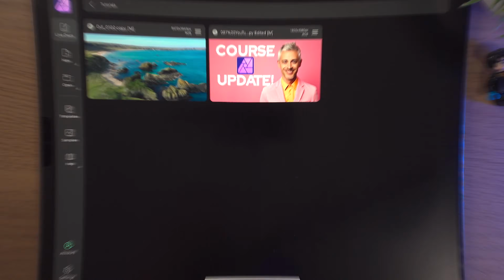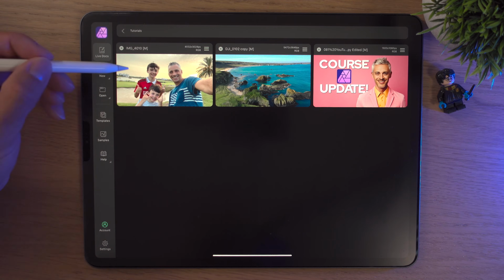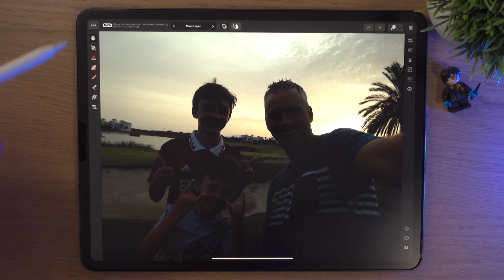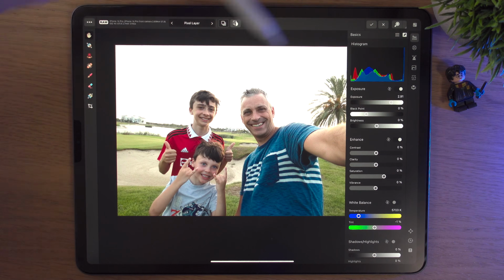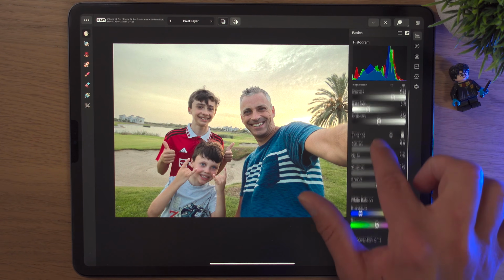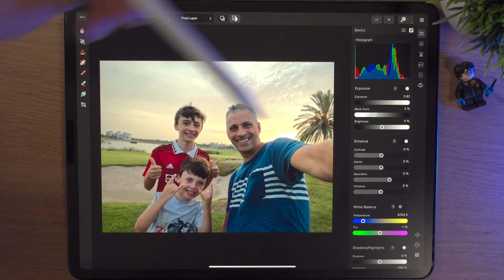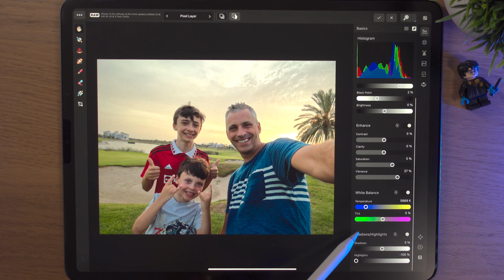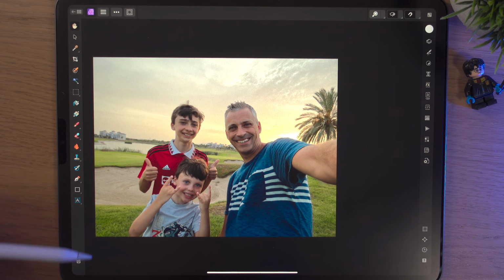How to Import & Edit RAW Photos in Affinity Photo 2 iPad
In this video, I'll explain and show you how to import and edit RAW Photos in Affinity Photo 2 on the iPad.